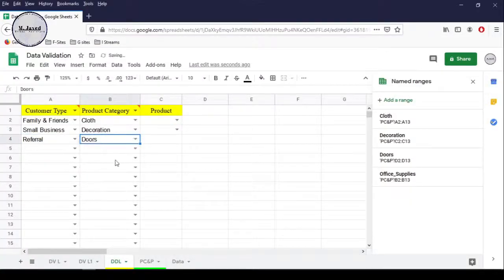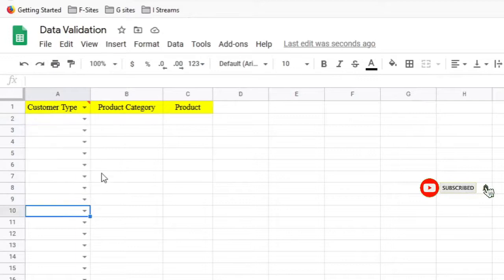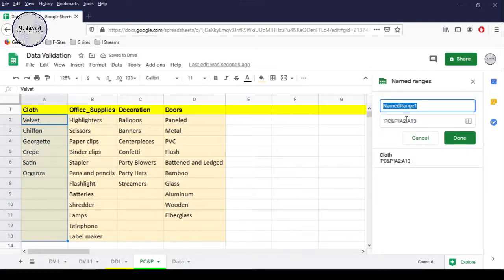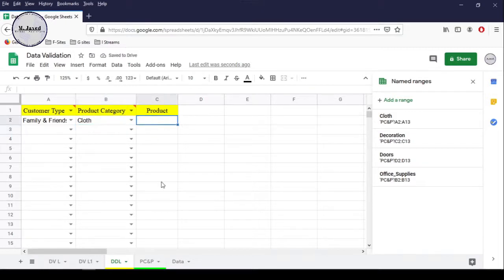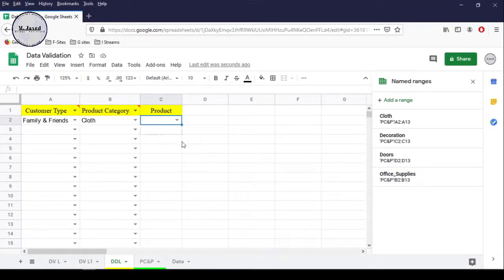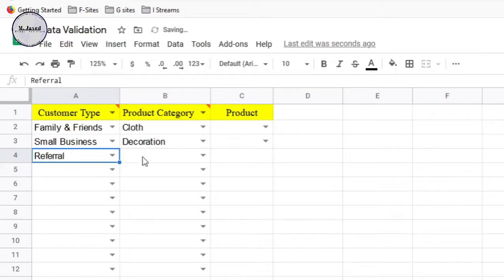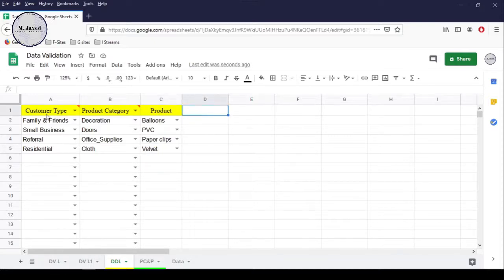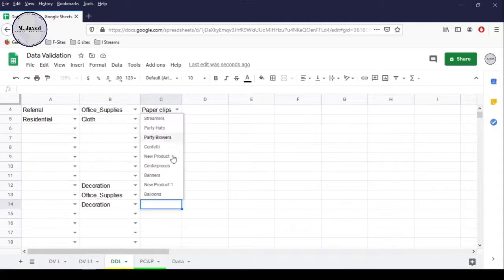Google Sheets Data Validation – How to create dependent drop down list in Google Sheets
Excel Data Validation – How to create dependent drop down list in Google Sheets

Creating a dependent drop down list helps to add multilayer data conveniently and efficiently and in this tutorial we will see how we can create dependent dropdown list in google sheets.